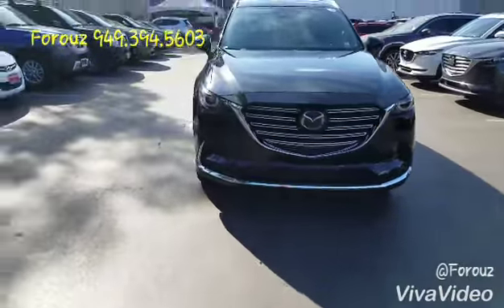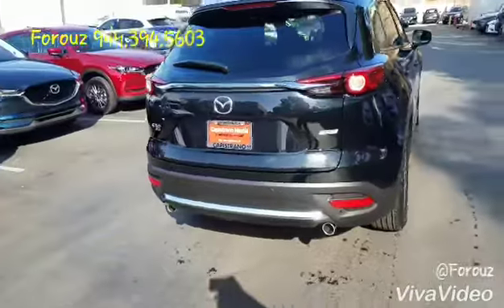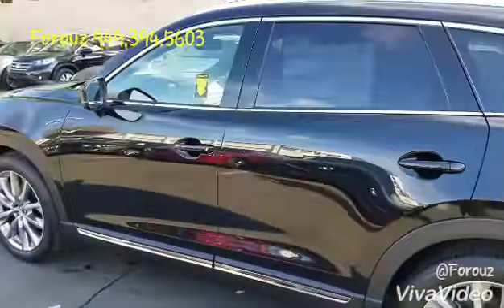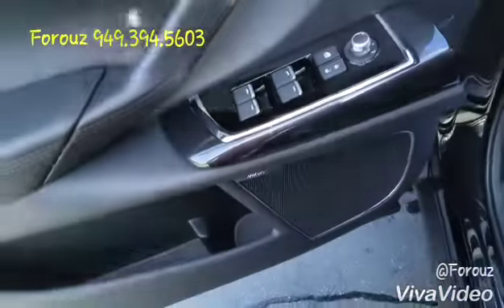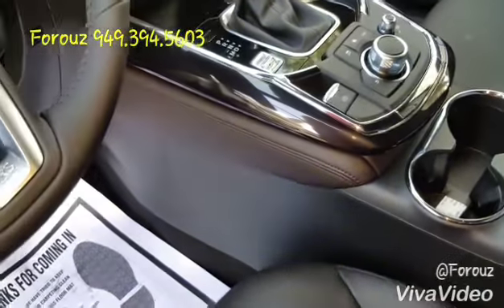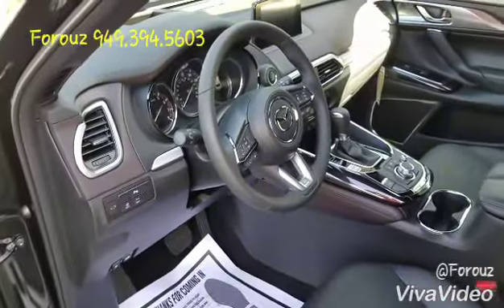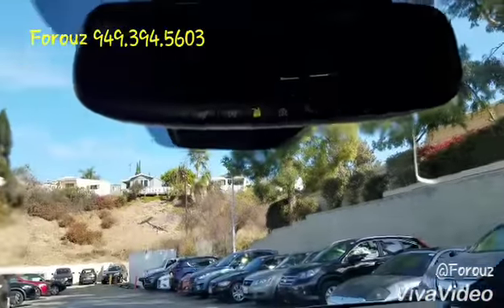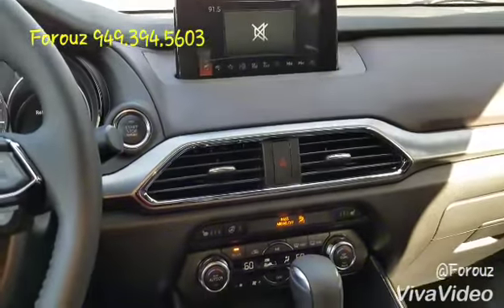Keith & Lynn, here's the Black Mazda CX-9 at Capistrano Mazda from Forouz